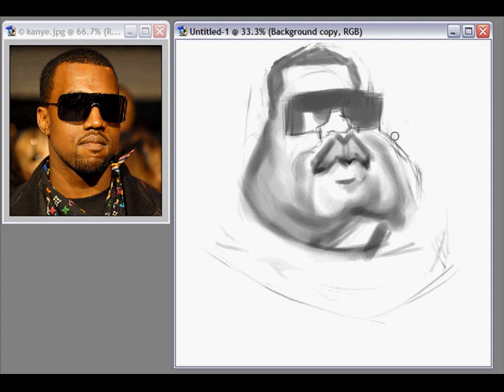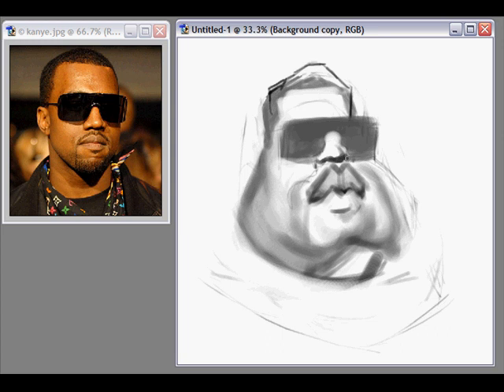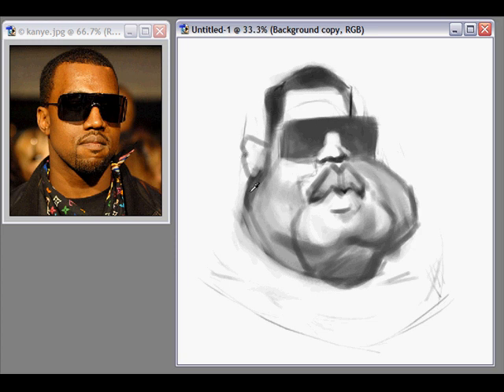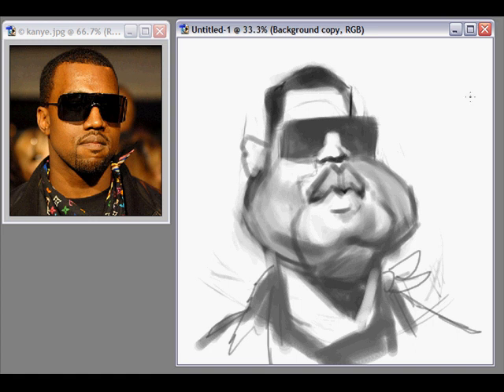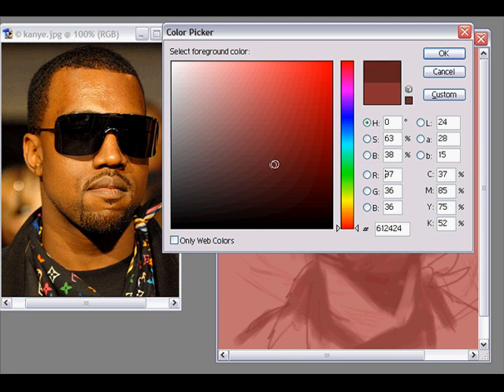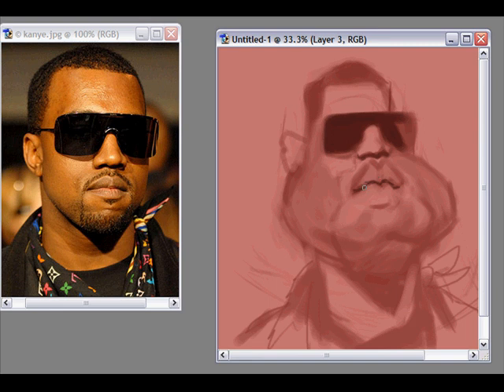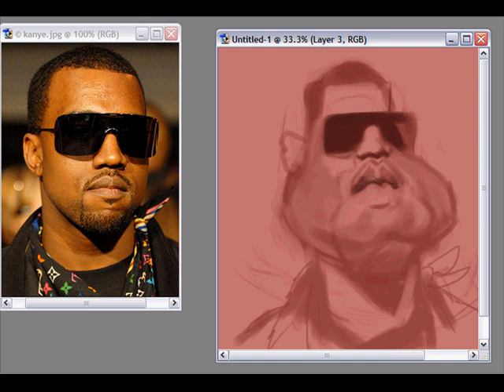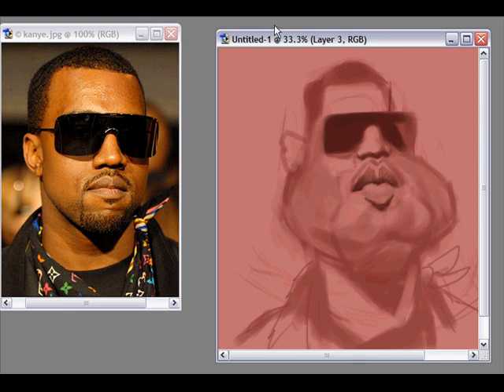2/6- JoeBluhm paints Kanye West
Illustrator and Character designer goes over exaggeration while sketching a digital caricature of Kanye West.

JoeBluhm.com